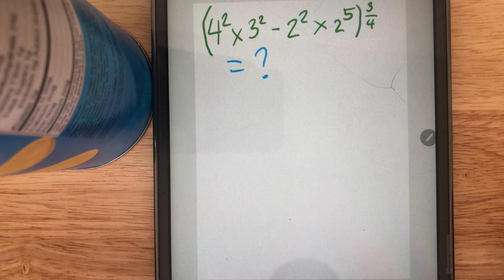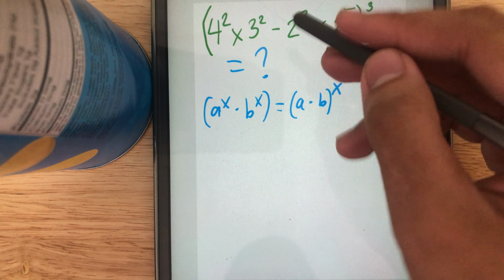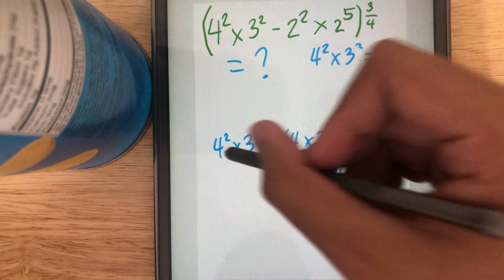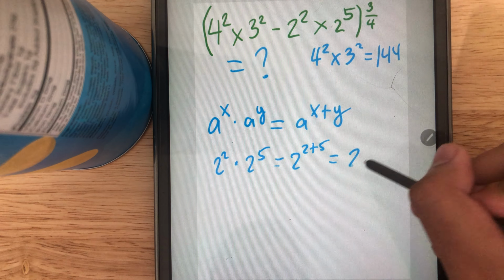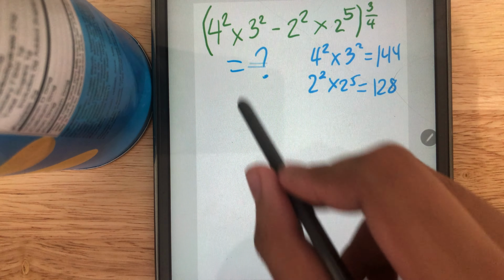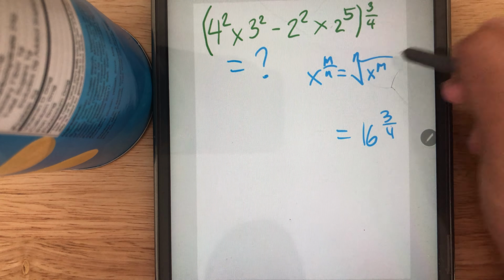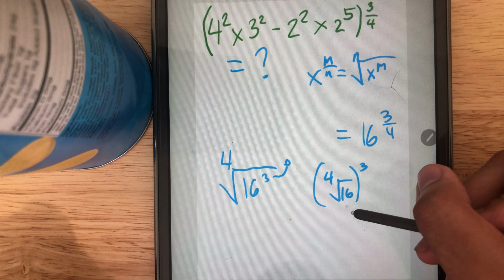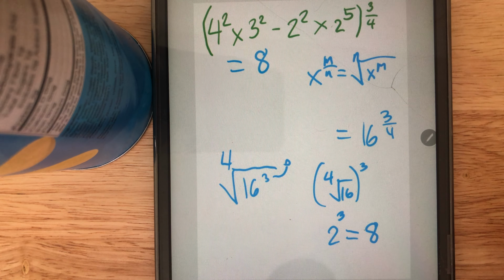Simplify the given equation using laws of exponents | Math Rapper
Learn how to use exponent rules to simplify the given equation.